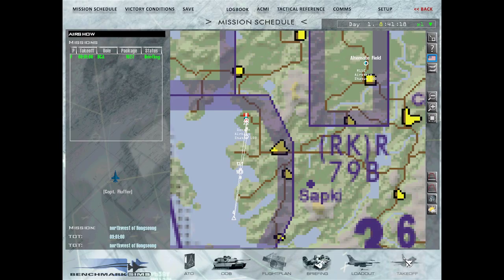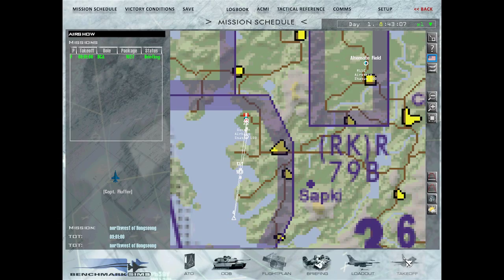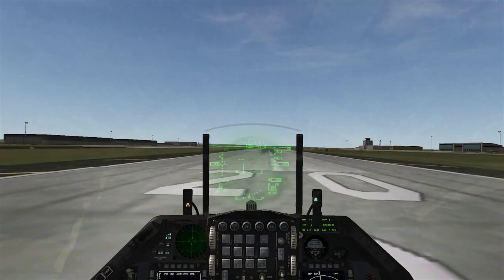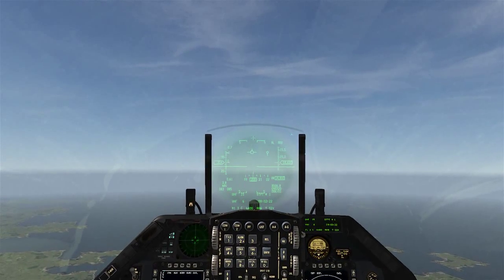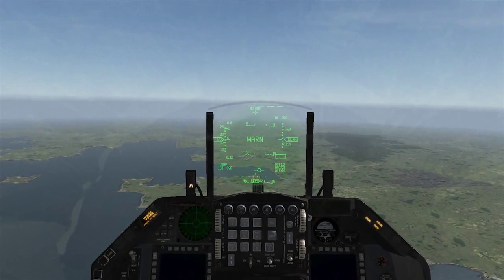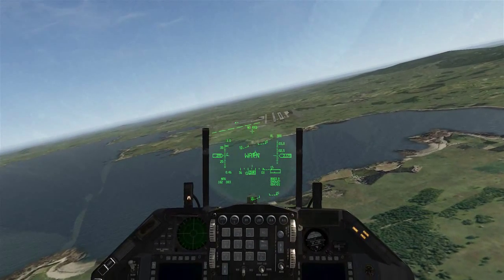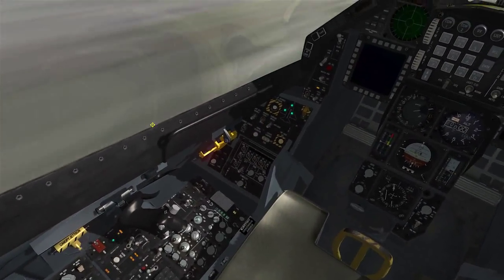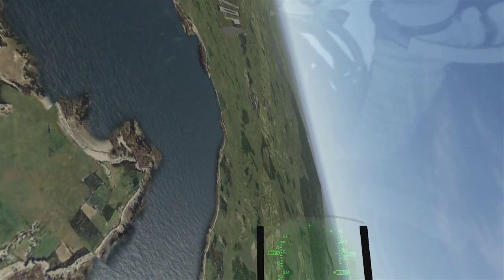A quick guide on flame out landings [Falcon BMS]